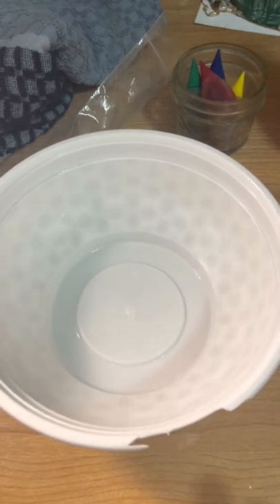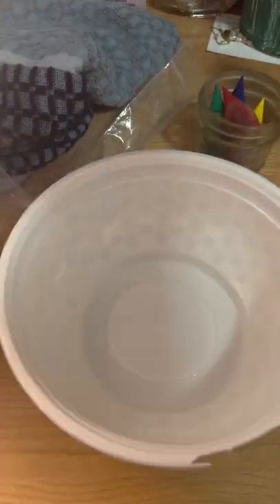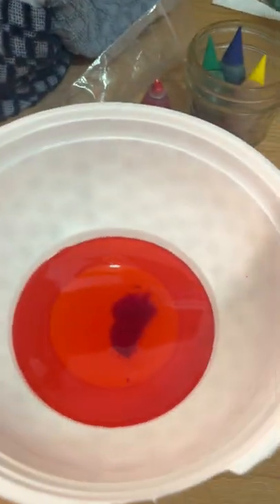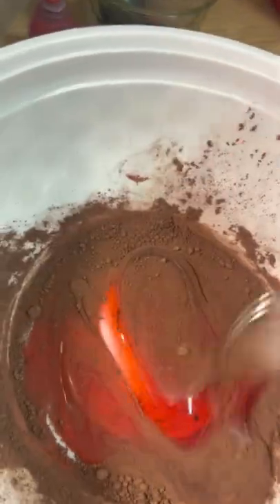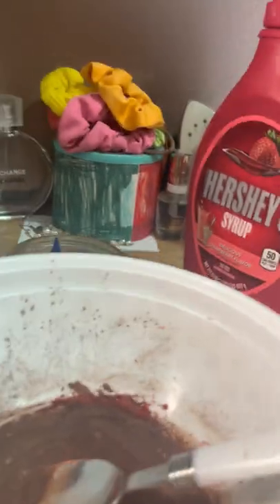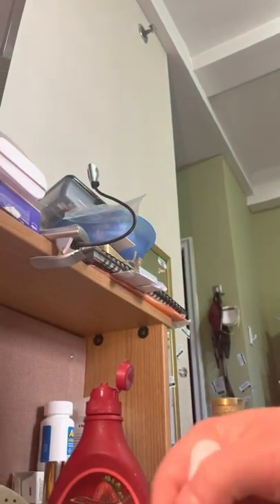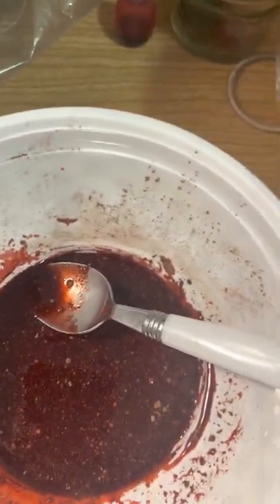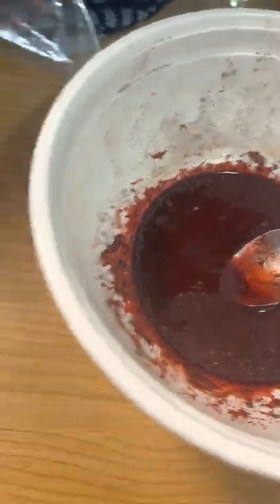how to make fake blood